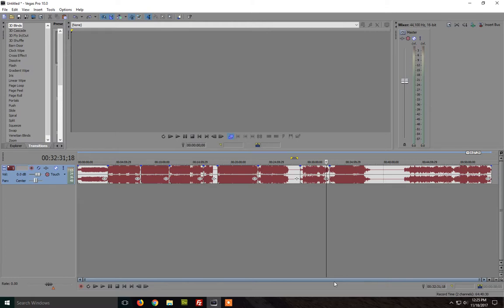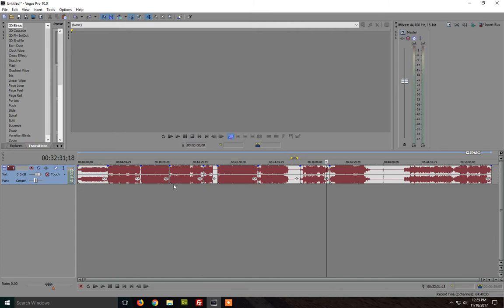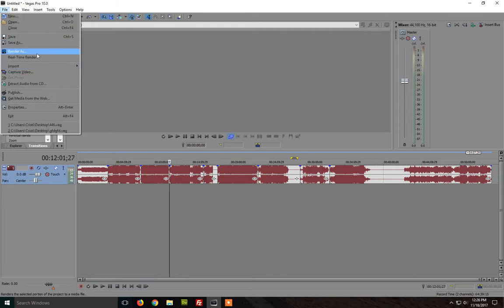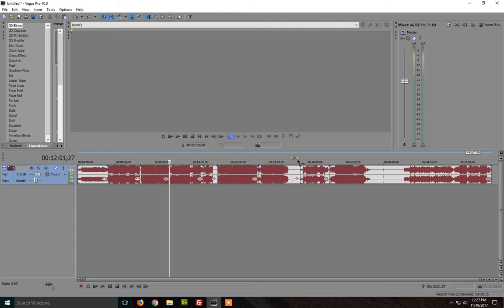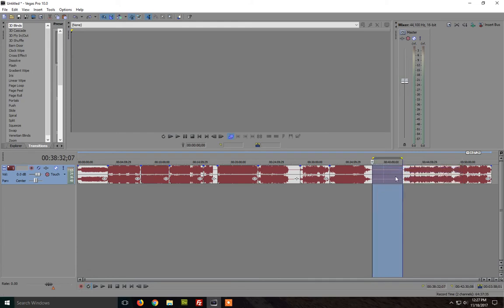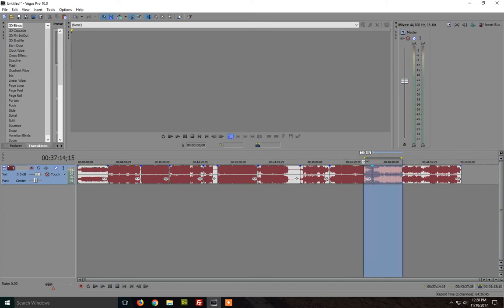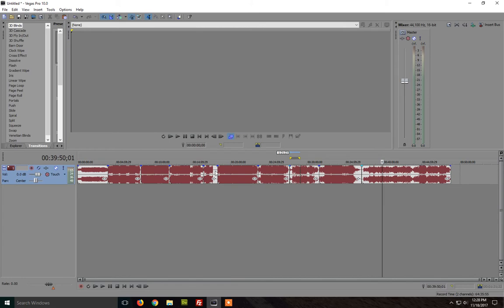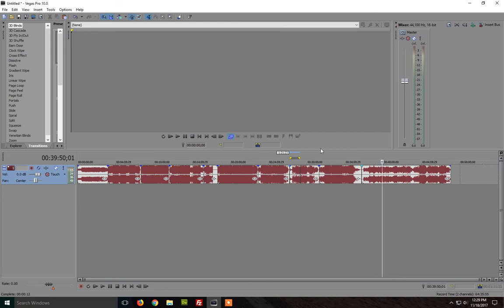[Sony Vegas] How to merge Audio MP3 / MP4 Files / How to cut gaps in Audio Files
I forgot at the end to move the yellow arrows to the start and the end of my layer. Because of that, Sony Vegas has only rendered and exported that small part of my audio file.

So this is how you merge/cut areas from audio files with Sony Vegas Pro.